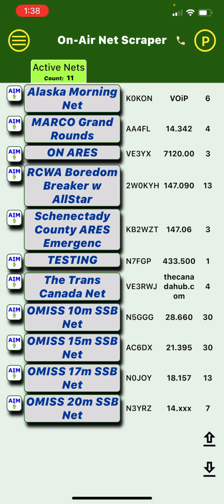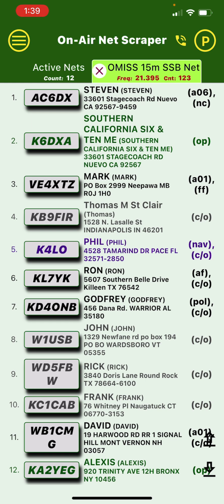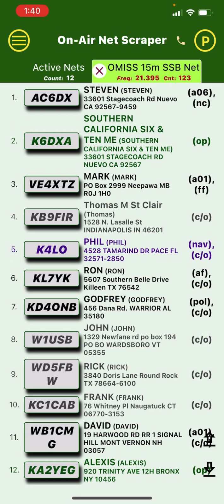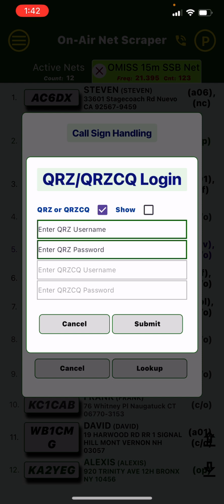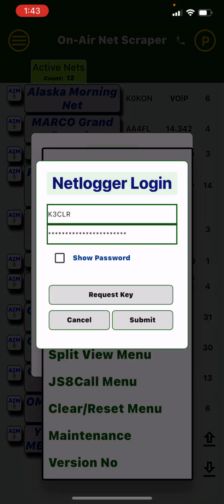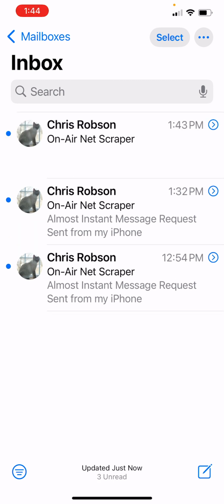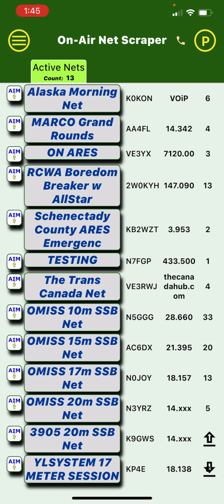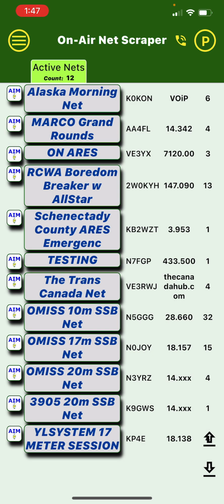On-Air Net Scraper Version 6.0.6 Features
How to see detailed NetLogger data for Nets and Check-Ins listings.  How to auto request a AIM full feature key.